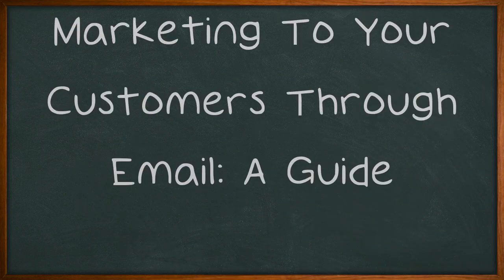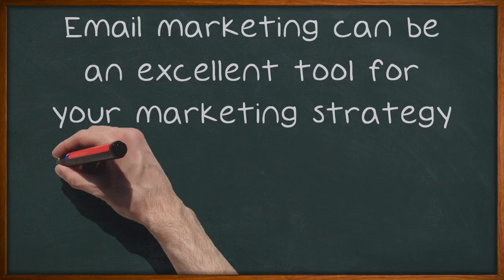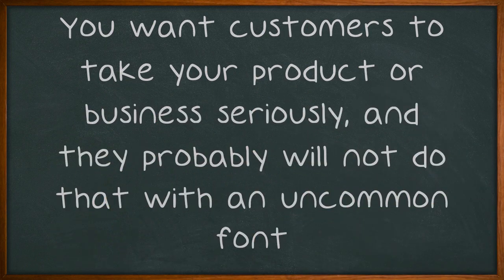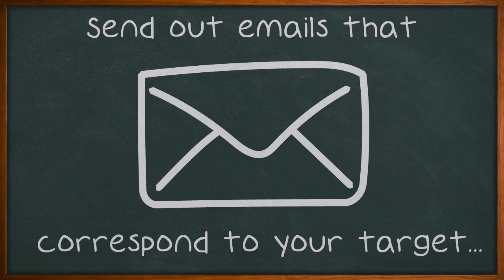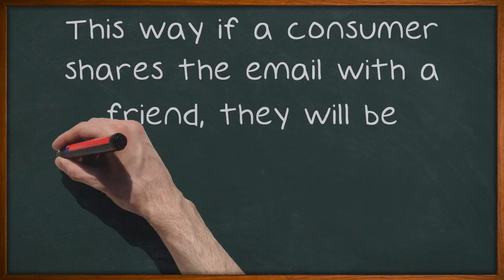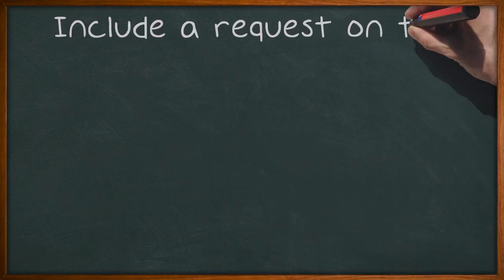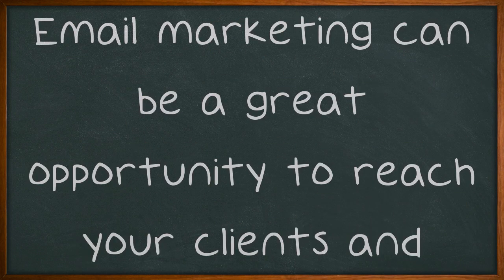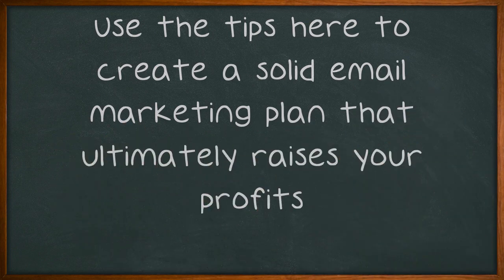Marketing To Your Customers Through Email: A Guide.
Marketing your business is a big job. You need to have techniques and methods that allow you to target your customers and clients in a way that fires them up for what you have to offer. Email marketing can be an excellent tool for your marketing strategy if you know how to use it. Here are some good tips to get you going.